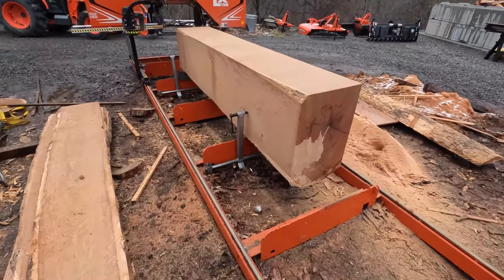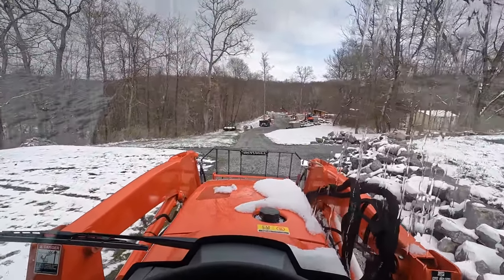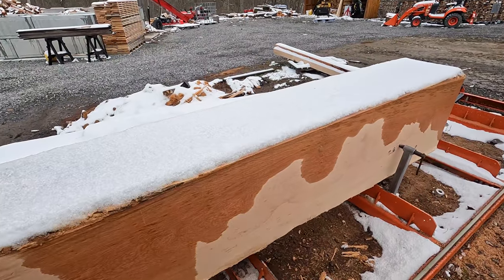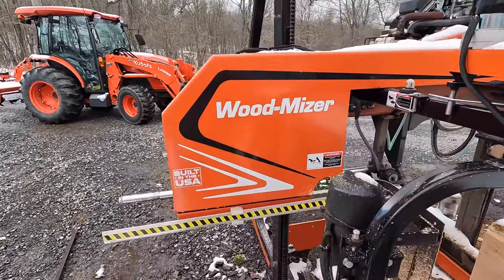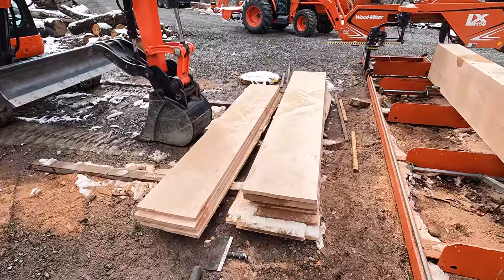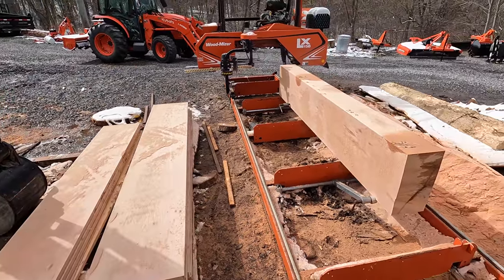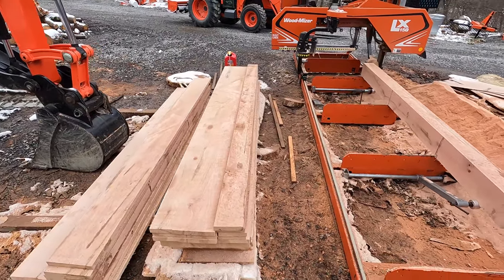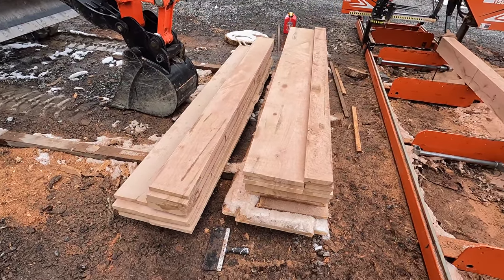How I Saw Huge White Oak Log on a Manual Sawmill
Today I finish sawing up a massive white oak on the Woodmizer LX150 Sawmill, I use the Kubota KX057-4 Excavator to lift and rotate the log since I have a manual mill

Shirts here! Link to New Shirts!

3M Bluetooth Headphones